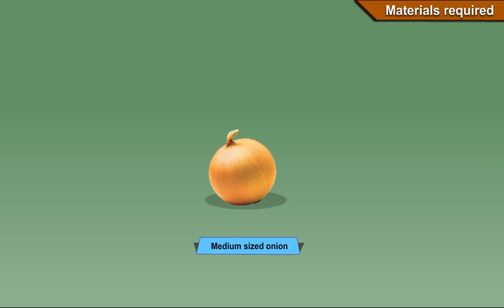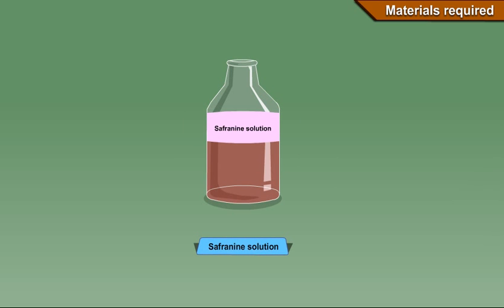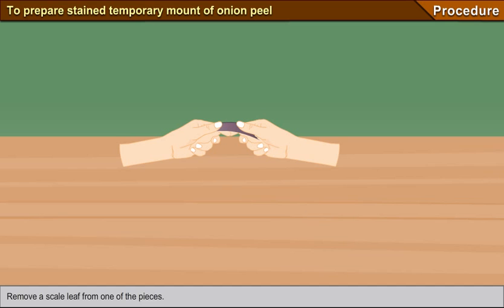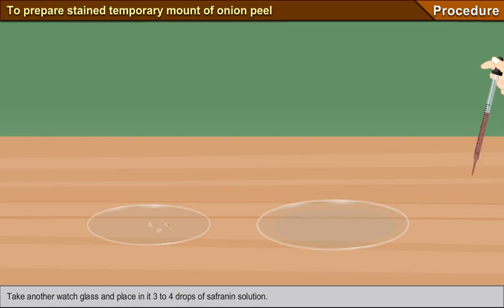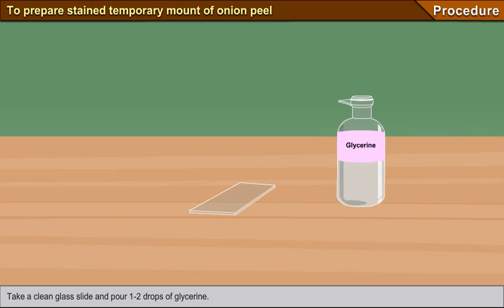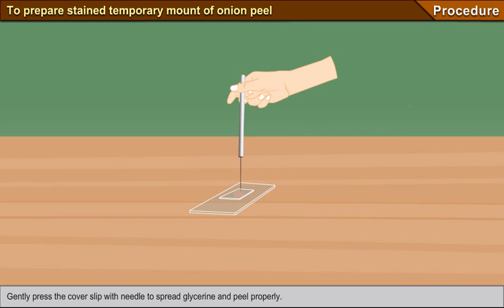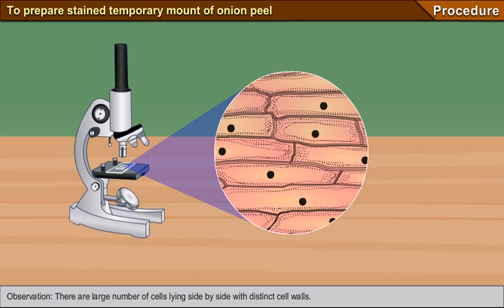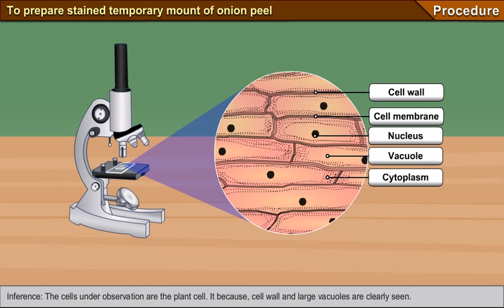To prepare stained temporary mount of onion peel